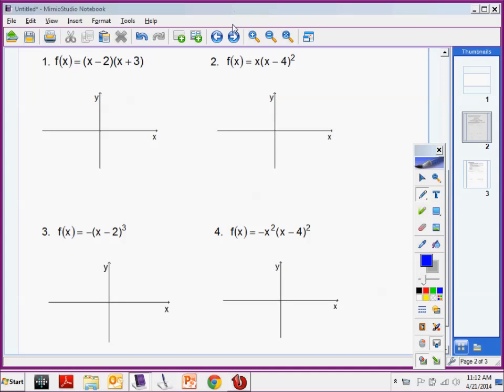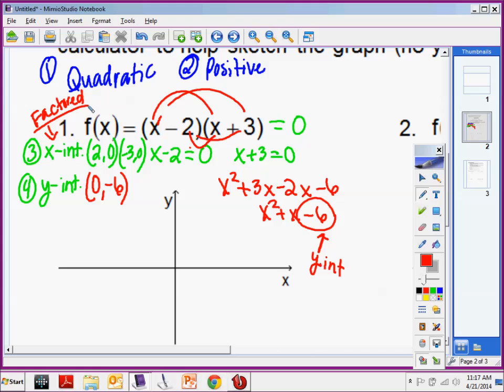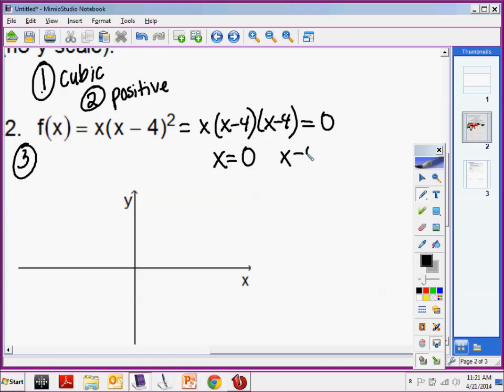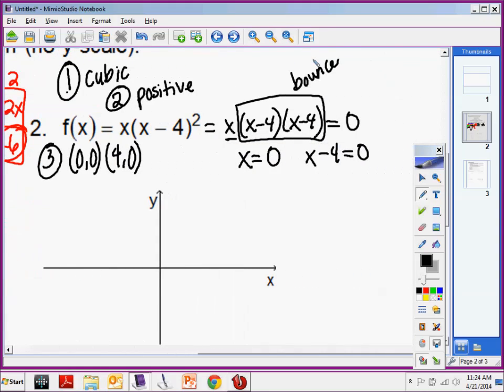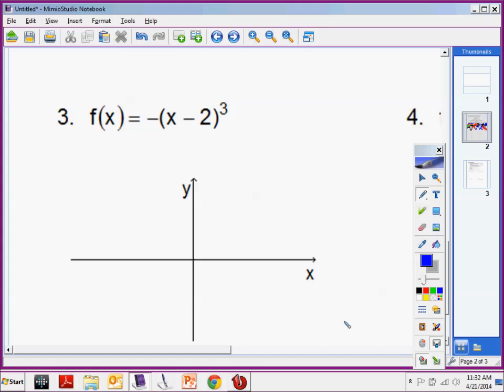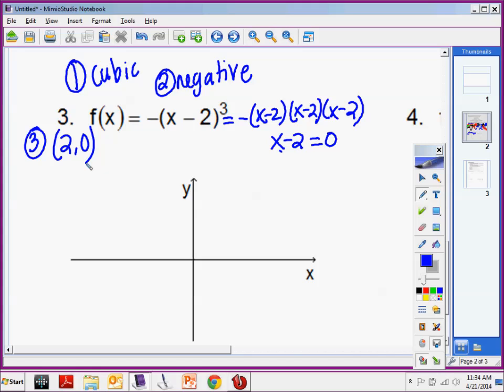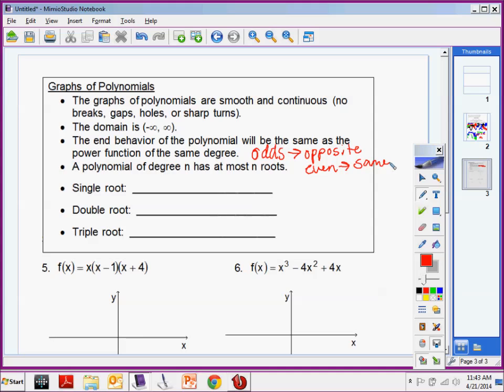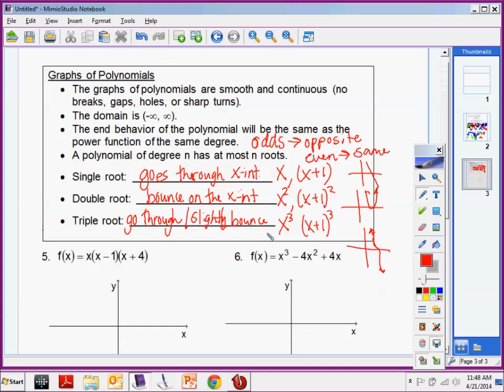4.22.14 pre calculus polynomial basics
Polynomial functions, sketching